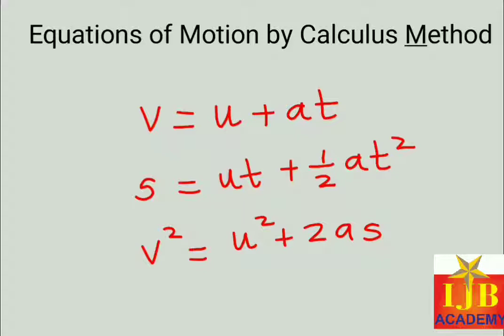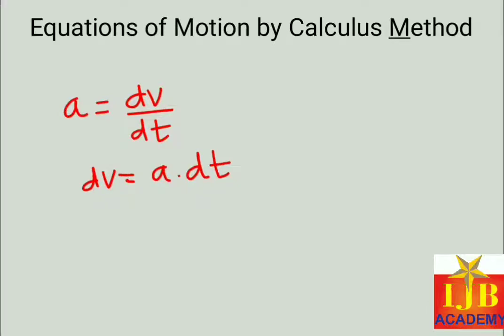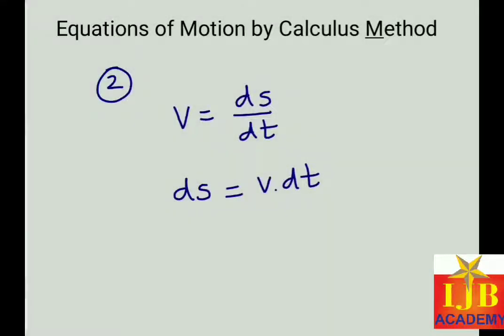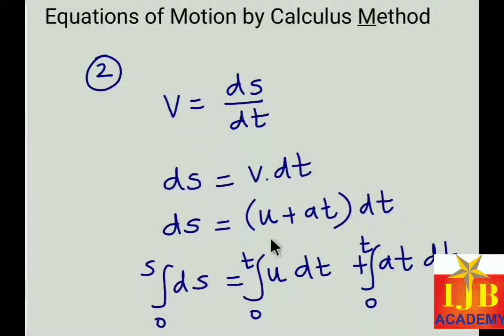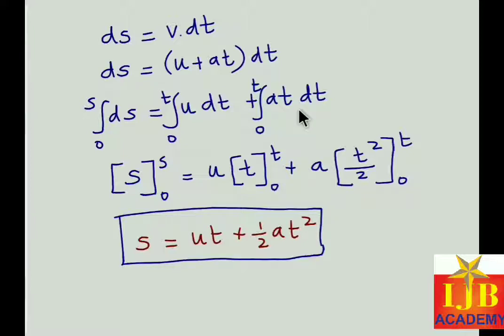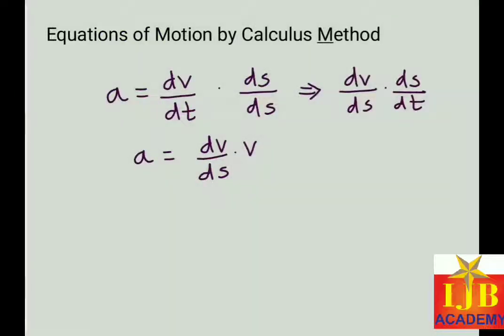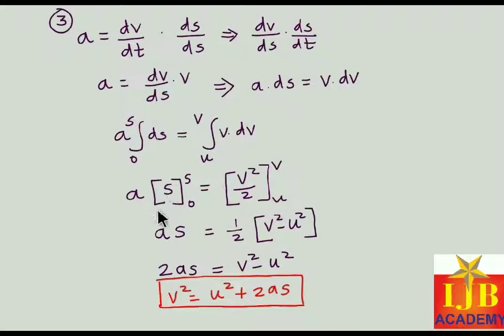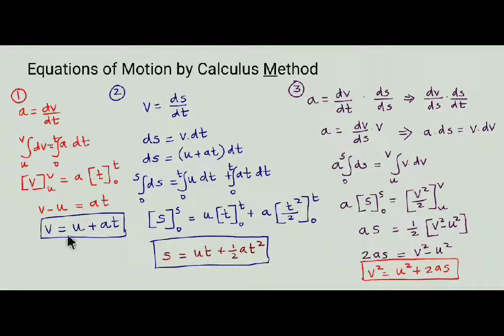EQUATIONS OF MOTION - Calculus Method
Deriving Equations of Motion by Calculus Method. 3 kinematic equations which is very useful in solving numericals

11th Physics Motion in Straight line CBSE,  ISC,
Motion under constant acceleration
One of the important questions in CBSE board exam
 NEET, JEE
Kindly share your valuable comments and feedback in the comment box
IJ BRILLIANCE ACADEMY is giving best coaching for all competitive exams and for various boards under one roof
Our Address

IJ BRILLIANCE ACADEMY
Ramanathapuram,
COimbatore -641045,
Tamil Nadu, India
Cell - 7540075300